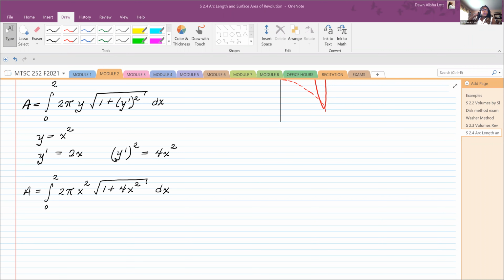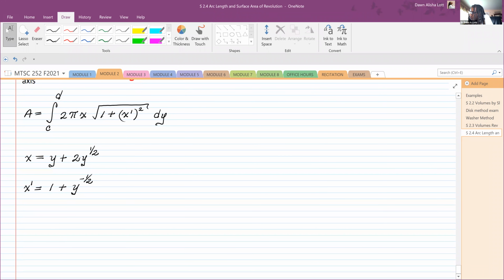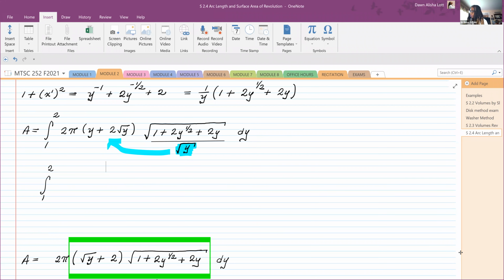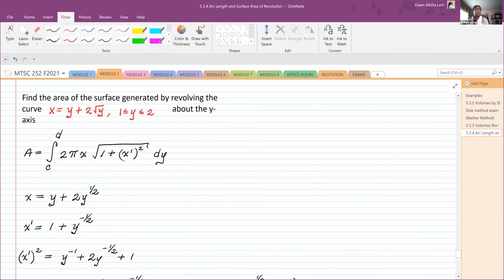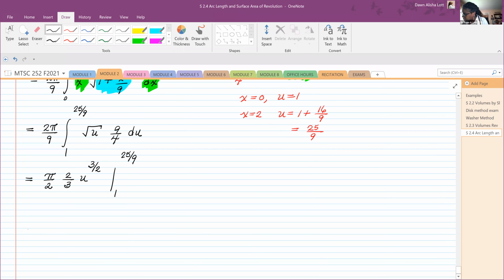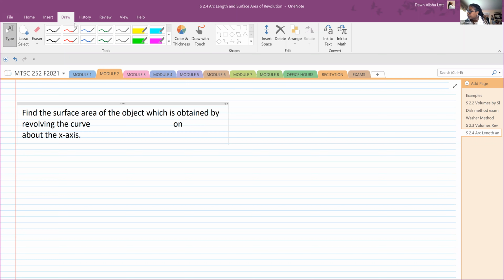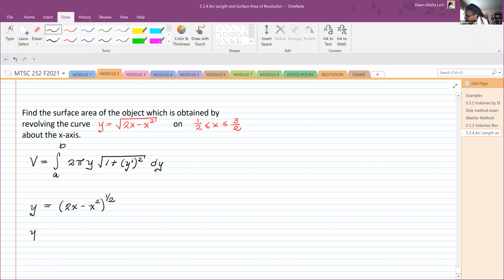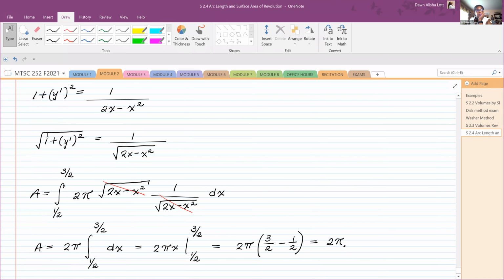MTSC 252 S 2.4 Arc Length and Surface Area of Revolution, Part 4